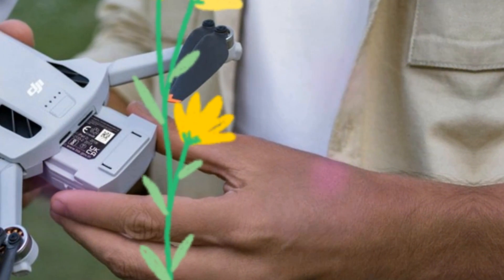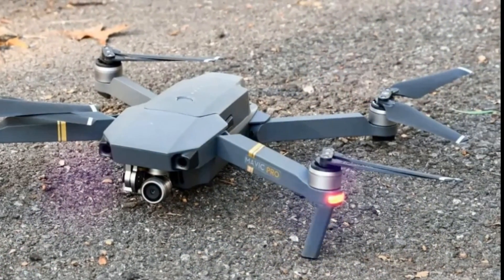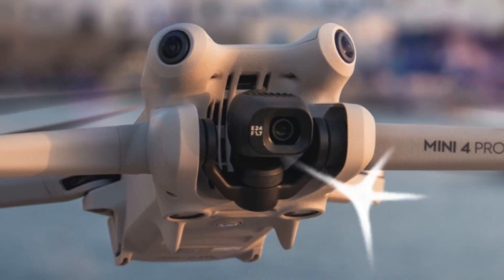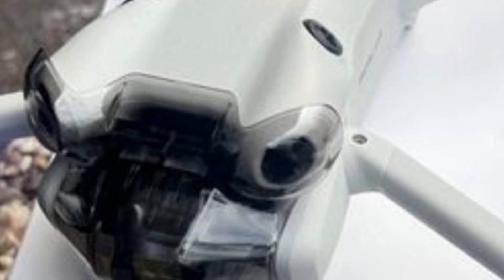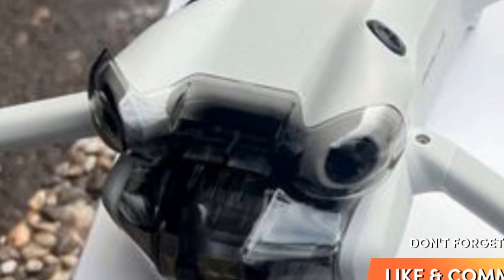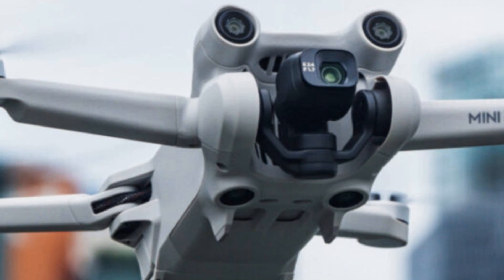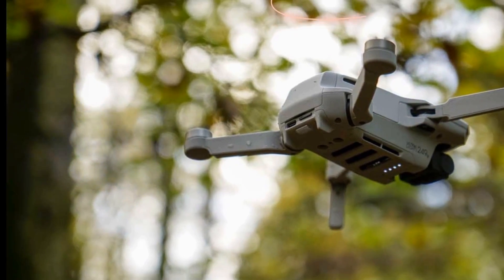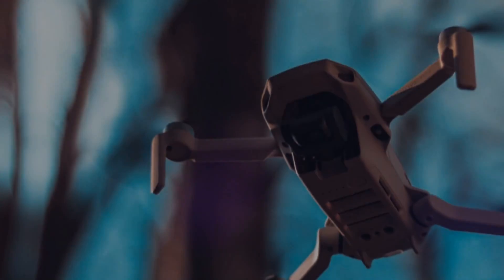DJI Mini 5 Pro - The Best Drones for Beginners 2024!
If you're searching for a compact, user-friendly drone packed with high-end features, DJI’s Mini series likely comes to mind. The latest model, the Mini 4 Pro, hit the market around six months ago, but it hasn't quite lived up to expectations. The incremental upgrades it received don’t seem to justify its $150 price hike. As a result, fans are already creating a wish list for the upcoming Mini 5 Pro. In today's video, we’ll discuss how DJI can elevate the Mini series to new heights and explore the potential release date for the Mini 5 Pro. First, let’s acknowledge that the Mini 4 Pro is a solid drone.